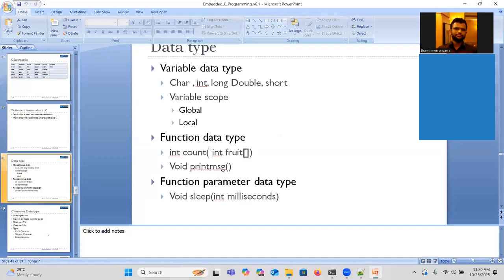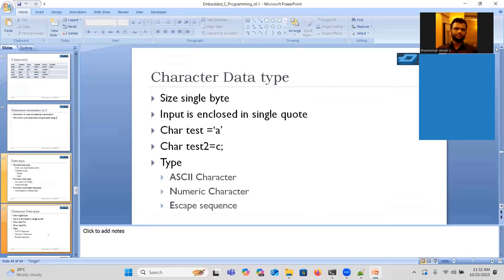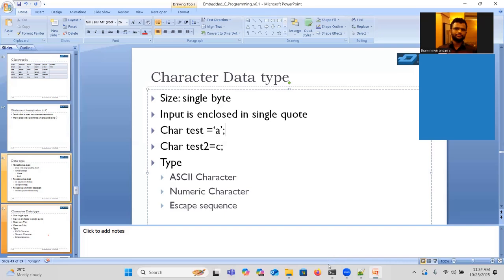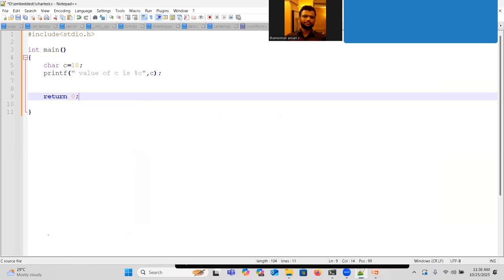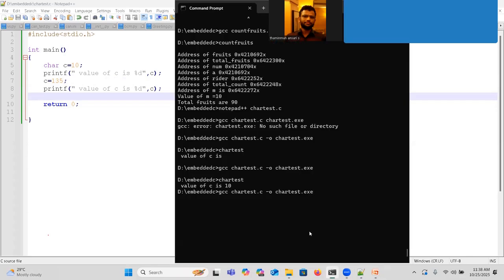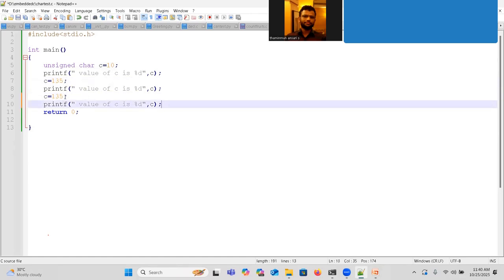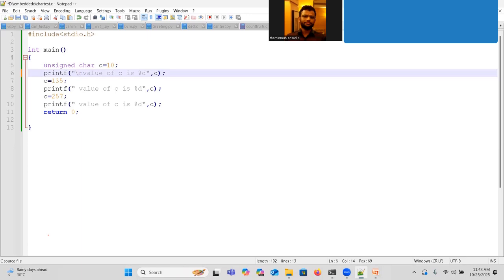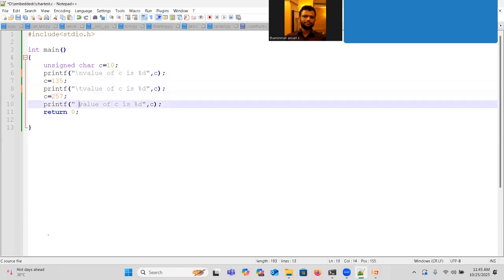27 Data Types Char